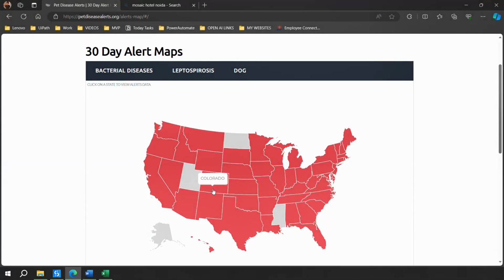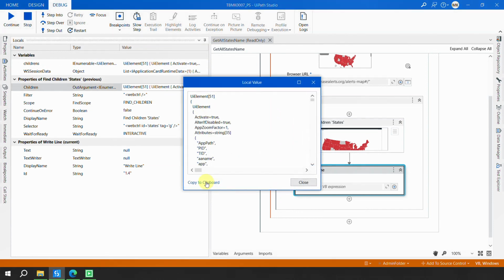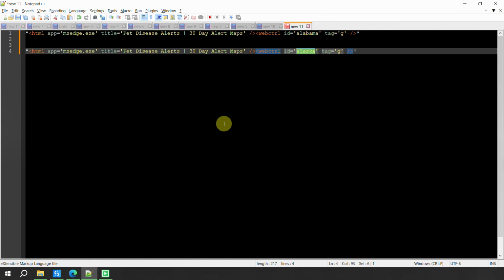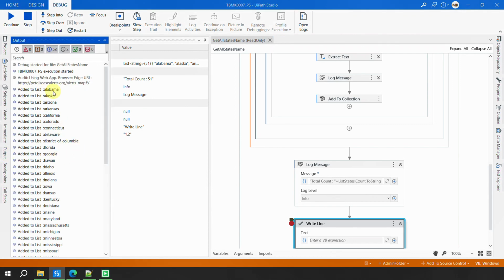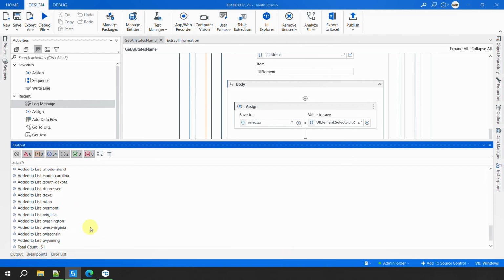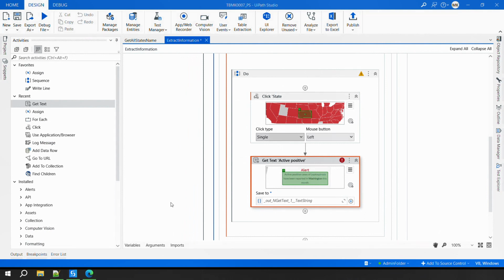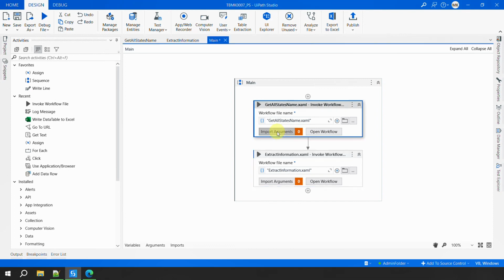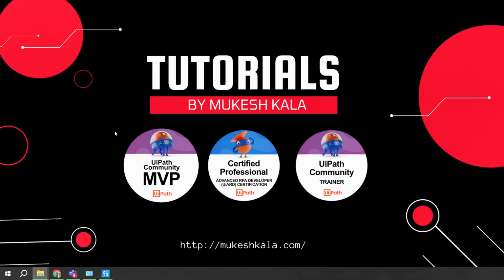Solution : TBMK0007 | Extract and Organize Data from MAP Alerts | Weekly Challenge Series | UiPath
🚀 𝐔𝐢𝐏𝐚𝐭𝐡'𝐬 𝐖𝐞𝐞𝐤𝐥𝐲 𝐂𝐡𝐚𝐥𝐥𝐞𝐧𝐠𝐞 𝐒𝐞𝐫𝐢𝐞𝐬! 🏆

🔴 Challenge Name: Extract and Organize Disease Alerts by State
🔴 Level: Intermediate
🔴 Concepts: Ui Automation

► Timestamps
0:00 Introduction
0:58 : Problem Statement
4:57 : Logic to Extract all States
11:02 : Analyze Output of Find Children
13:09 : Loop List of UI Elements
17:04 : Extract Selector
25:41 : Adding States to a List
33:08 : Create Sequence for Extraction
43:08 : Input Argument for List String
45:50 : Extract Output Text
52:06 : Go Back to the Main Screen
55:41 : Merge Code
57:32 : Run in Debug Mode
59:14 : Pending Tasks
1:00:48 : Solution 2
1:03:04 : Solution 3

Our task is to create a UiPath automation that extracts a list of states from a given map. For each state, you should fetch the active pet disease alerts and write this data to an Excel sheet. This automation will help to organize and manage pet disease alerts for different states efficiently

🔴 🔴  🔴  Evaluation Criteria 🔴 🔴  🔴
The submissions will be evaluated based on the following criteria:
- Functionality: Does the automation correctly extract and organize pet disease alerts by state?
- Efficiency: Is the automation optimized for performance and resource usage?Error Handling: Does the automation handle errors and exceptions gracefully?
- Excel Output: Is the data correctly written to the Excel file in an organized manner?
- UiPath Best Practices: Does the automation follow best practices and conventions for UiPath development?

Get ready to embark on this exciting journey with us, and let's automate the future together! 💪

💡 Remember to spread the word and invite your UiPath friends to join the fun. The more, the merrier!

➤➤➤  Happy Automation!

►►►►►► Tags ◀◀◀◀◀◀◀◀
uipath
mukesh kala
uipath tutorial
uipath projects
uipath tutorial
UiPath Tips